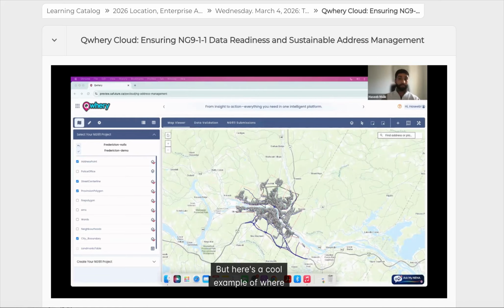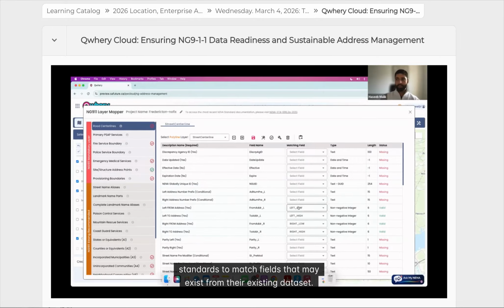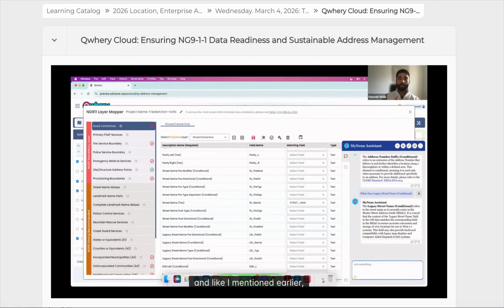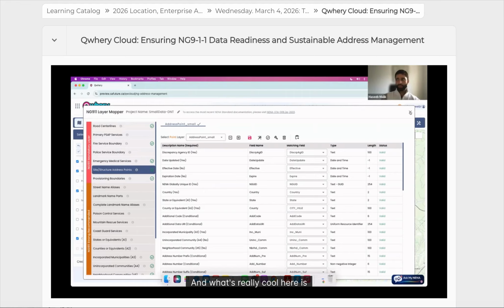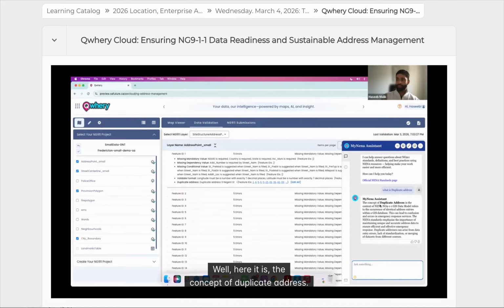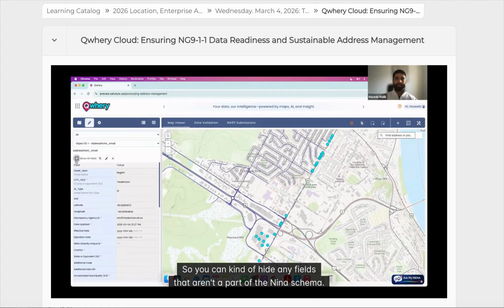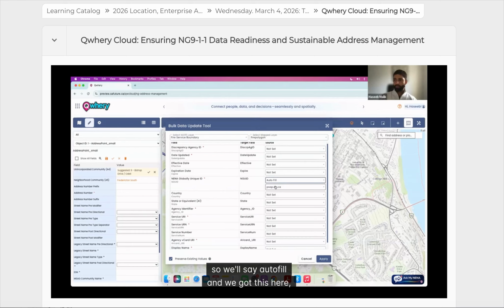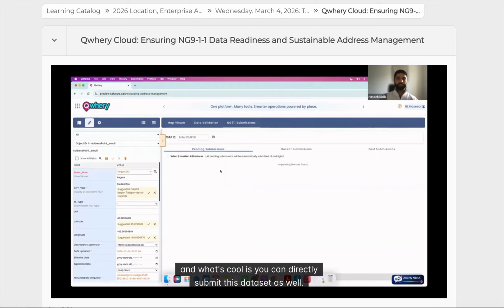Qwhery in 2026 LEAP Conference: Quick Demo of NG9-1-1 Readiness in Practice.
During this year's LEAP Conference, the product manager of Qwhery, Haseeb Malik, showed a quick demo of the NG911 Address Management Platform in the session "Trusted Partnerships to Cloud Platforms". From standards alignment to validation, governance and lifecycle discipline, all are in a practical municipal workflow which demonstrates the NG9-1-1 Readiness in Practice.